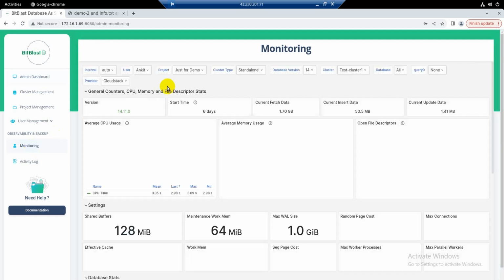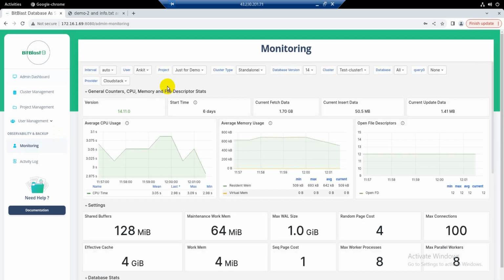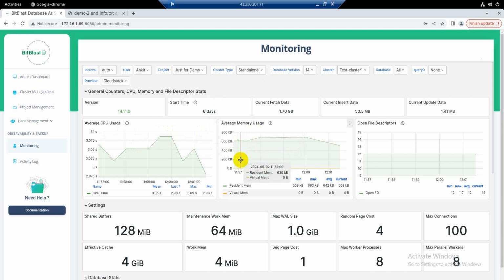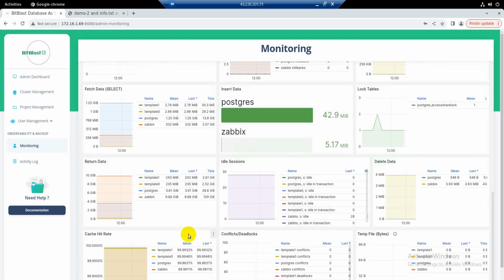22 BitBlast - Admin Monitoring Dashboard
In this video, we delve into the Admin Monitoring Dashboard, where admins gain invaluable insights into their clusters and databases. Discover how admins can access detailed performance metrics, real-time monitoring capabilities, and proactive decision-making tools to optimize database performance and reliability.